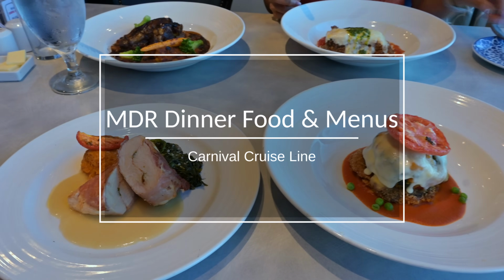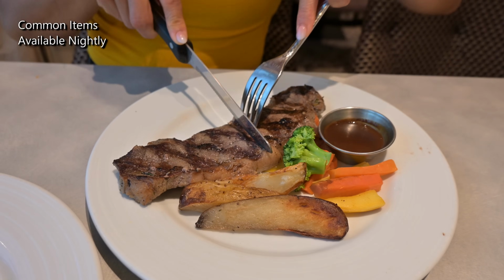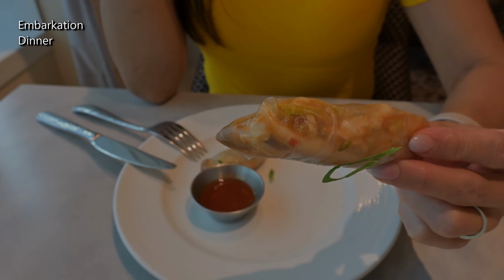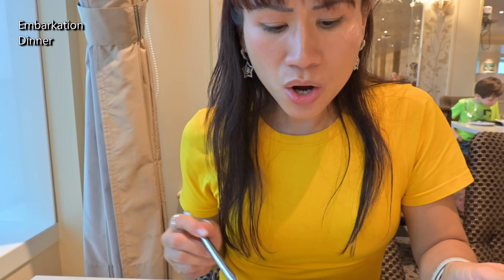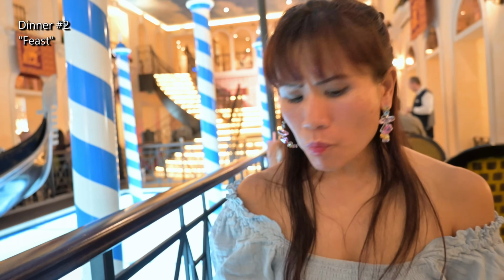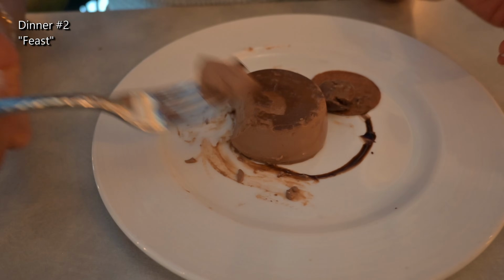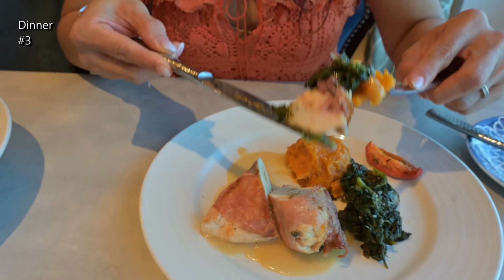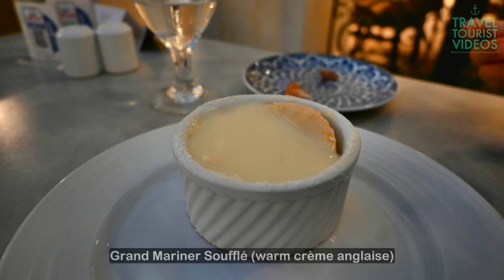Carnival Cruises Dinner Guide | Menus & Food at MDR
🌟 Join us as we explore the delicious dinner options available at the Main Dining Room (MDR) on the Italian-themed Carnival Venezia during our 10-day cruise in June, sailing out of New York City! 🚢🍽️  See the Carnival’s updated dinner menus, featuring vegan and gluten-free options, Emeril Select dishes, and more!  We'll also give you some useful tips & info about dinner as well.

You'll see what entrees to expect for dinner, including complimentary dishes, special surcharges, and premium options from the Steakhouse/Sushi.  We also provide reviews of many of the dishes as well.

This is part 1, where you will see the common everyday dishes, the food from embarkation dinner, first gala night, and night number 3.

Be sure to checkout part 2, where we cover even more mouth-watering meals, including lobster night and the final night of the cruise